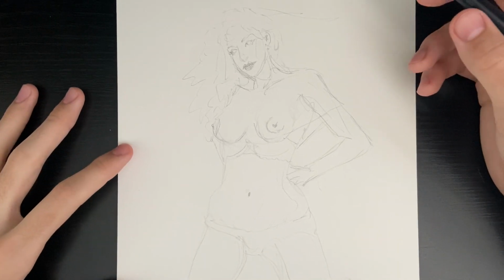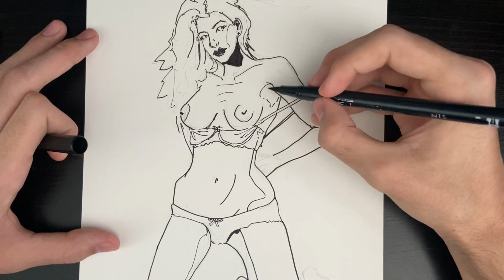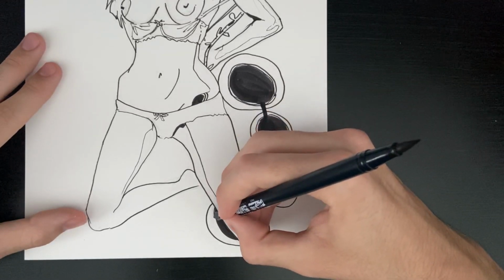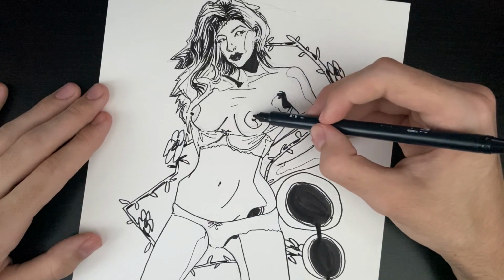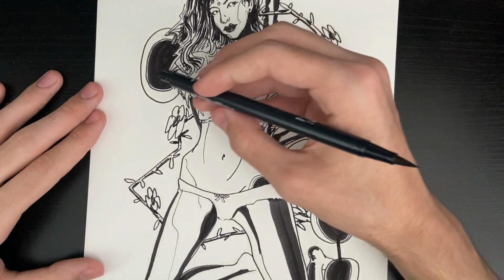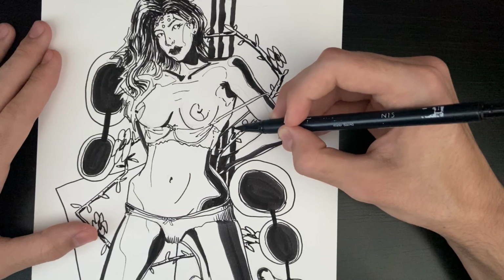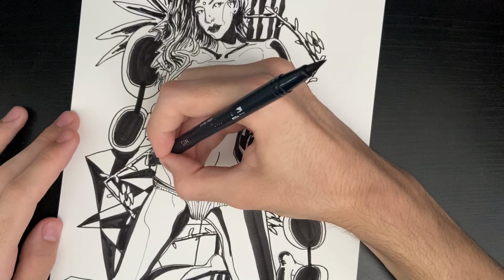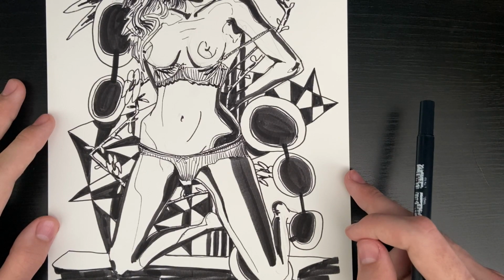Nude Figure Inking